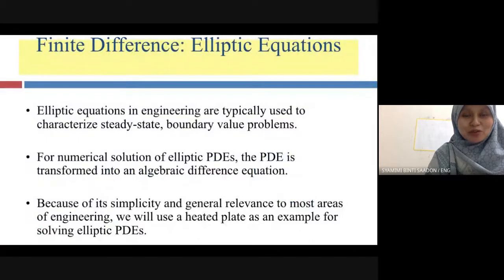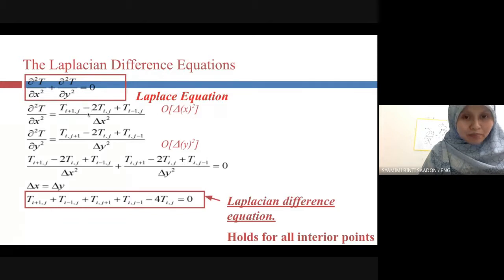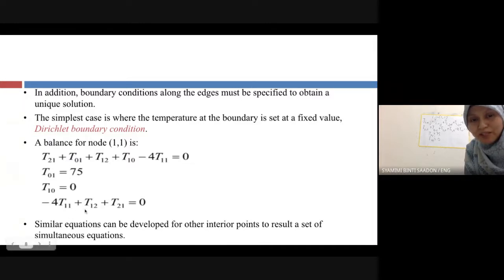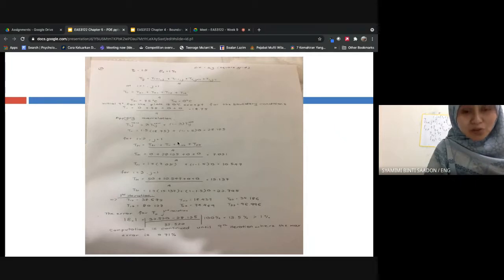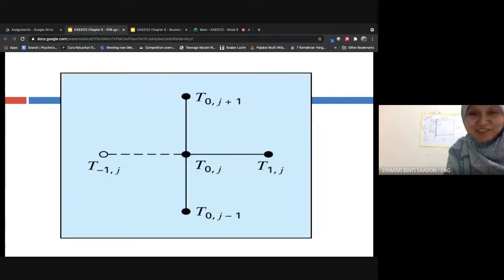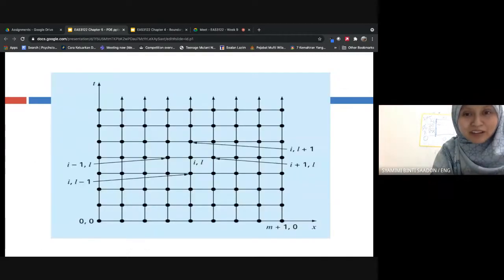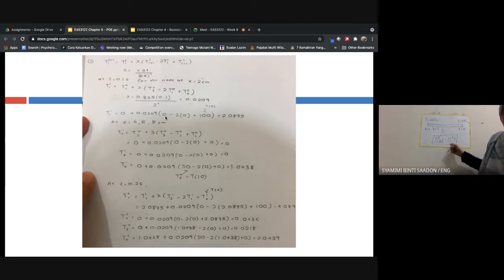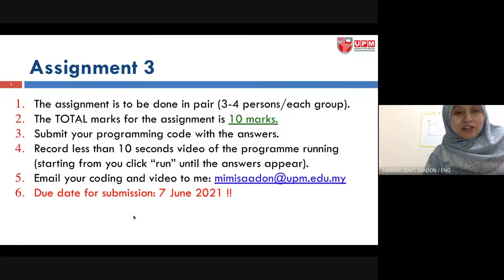Numerical Analysis for Engineering Applications - Week 11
Week 11 - Partial Differential Equations